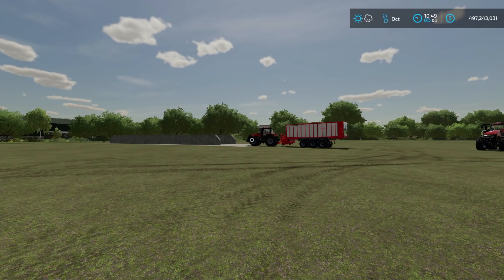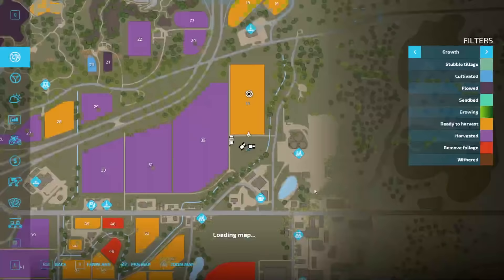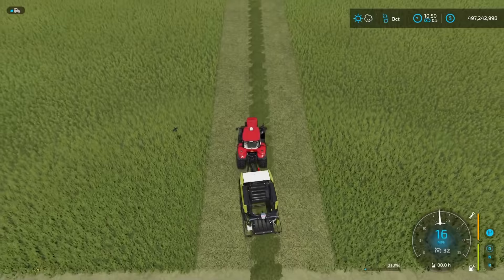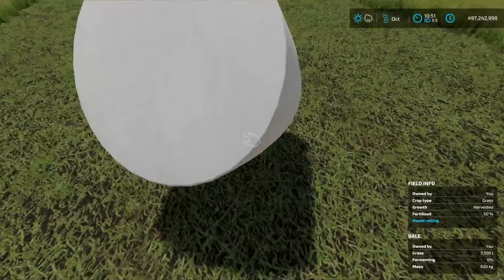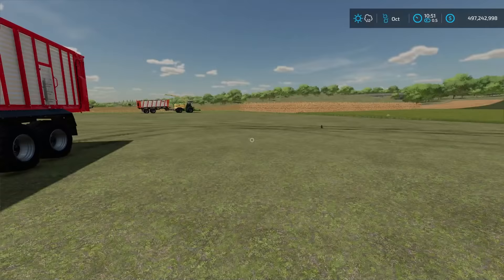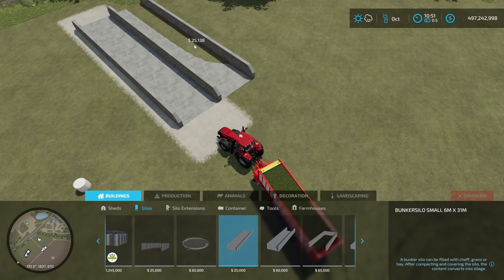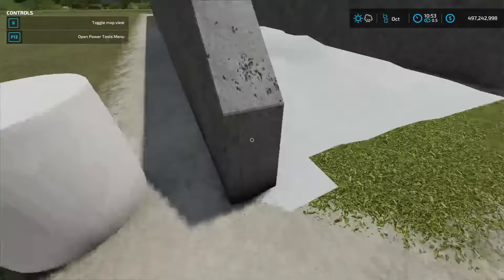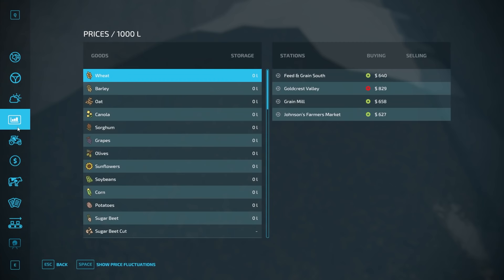GUIDE TO MAKING SILAGE - Farming Simulator 22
This video will teach you the basics to silage, silage bales, and silage additive.

TIMECODES:
00:00 - Intro
0:35 - Silage Bales
4:24 - Grass Silage
9:12 - Chaff Silage
10:59 - Silage Additive
12:17 - Outro